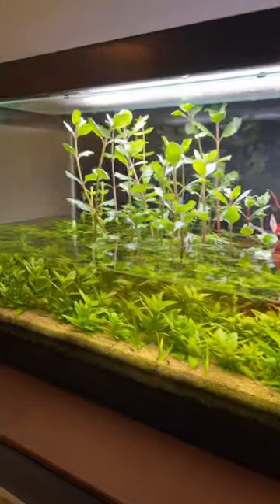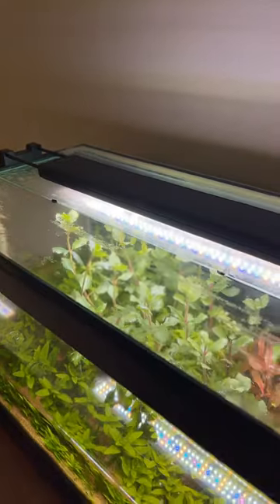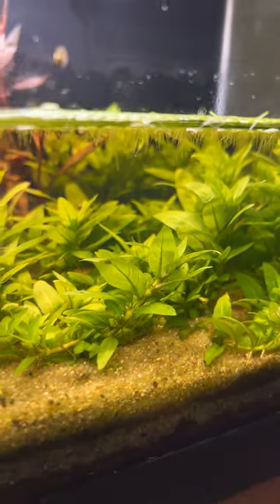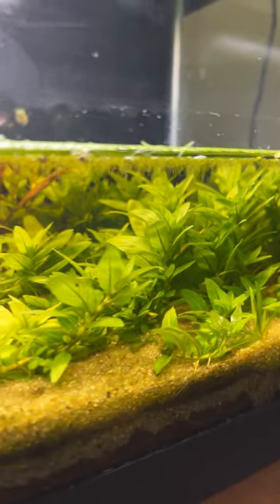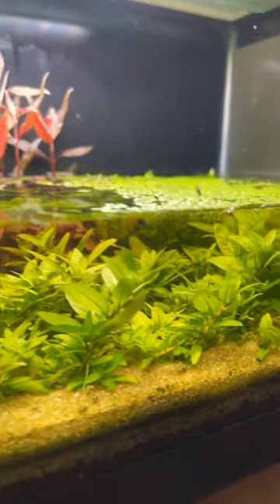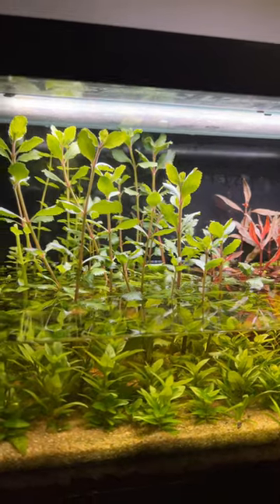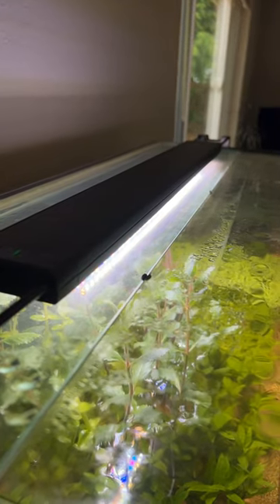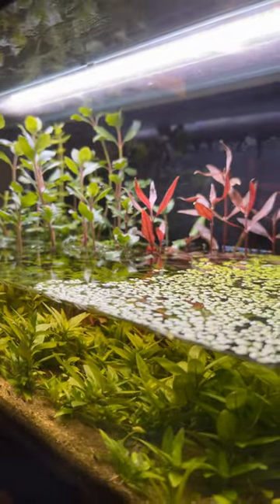An Easy Planted Aquarium 🌱 (Tutorial)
How to setup a planted tank. A dirted aquarium is about as easy as it gets. Soil, sand, light, and plants. Thats it!